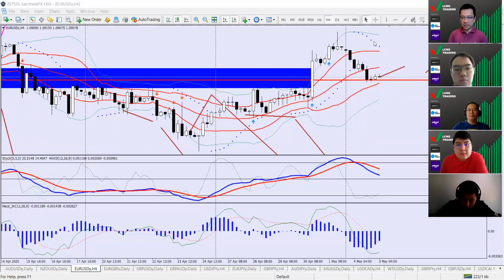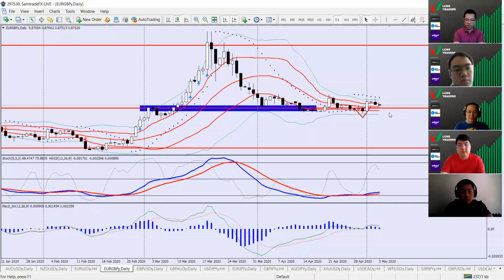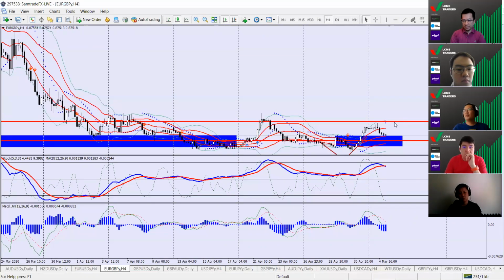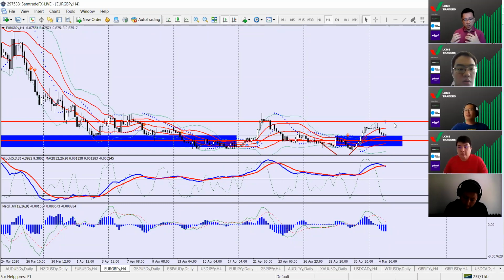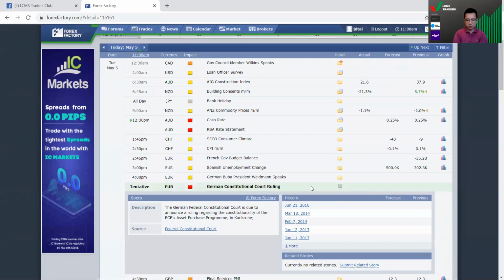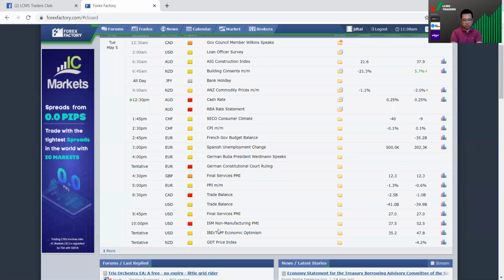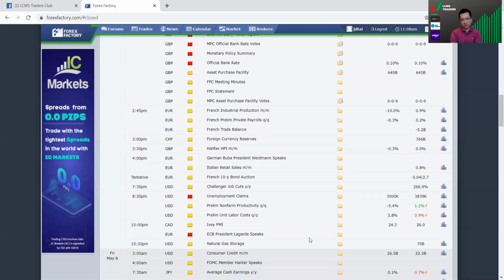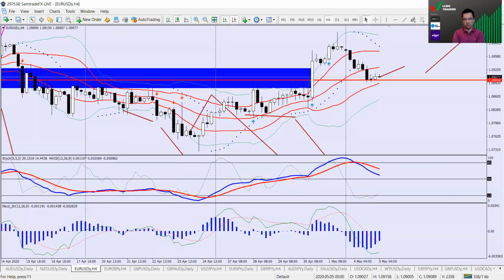Currency Call: 5 May (EUR)